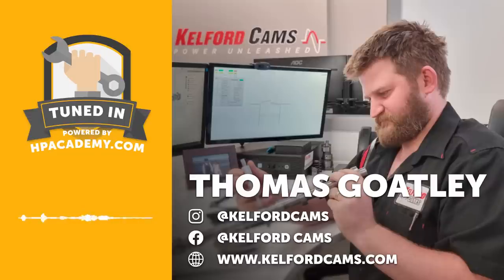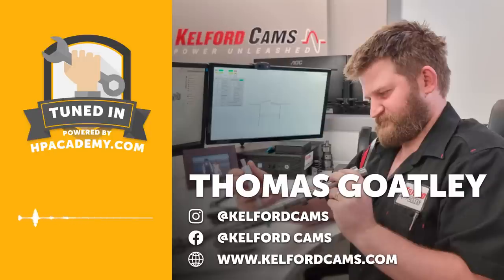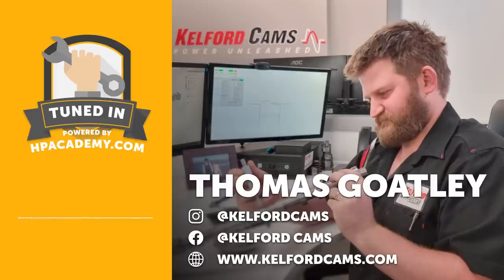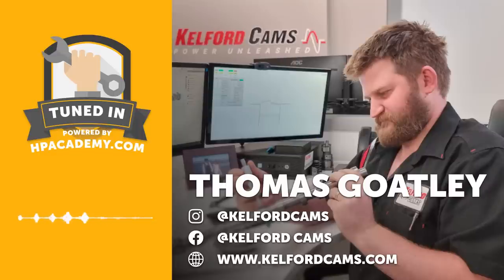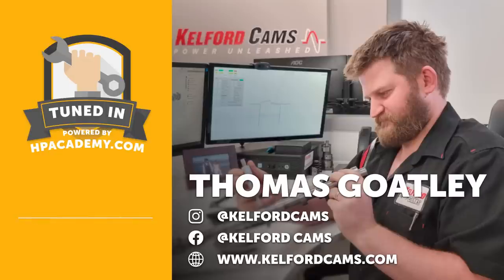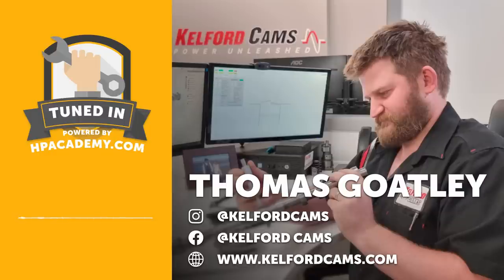058: Choose the Right Cams for Your Build. [PODCAST]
Aftermarket camshafts are an obvious path to go down when you’re on the hunt for more power, but there’s a lot of misunderstanding out there when it comes to the subject. This episode of Tuned In intends to clear some of that up.

Thomas Goatley of @Kelford-Camssits down with us this week to dive deep into the world of performance camshafts because, while the basic concept may seem simple enough, there’s a whole lot of fascinating science and engineering that goes into camshaft manufacture and selection — and it’s all absolutely worth digging into.

Thomas starts by breaking down a huge range of cam-related terms and explains how it all really works and why each aspect matters. Expect to gain a really good understanding of lift, duration, lash, lobe separation angles, and much more.

There’s also a lot that goes into selecting the right cams, which is something that enthusiasts commonly get wrong through a lack of understanding of their own engine build, how cams actually work, or what it is they’re actually wanting. Hint — scrolling straight to the bottom of the list and ordering the biggest, baddest cams in the catalogue rarely works out well. Thomas details the common mistakes that people often make around cam selection and the best ways to avoid them.

With discussions on NA versus turbo considerations, different manufacturing method pros and cons, as well as the importance of proper break-in procedure and cam timing, this conversation is a goldmine for anyone looking to up their knowledge in the performance headwork and camshaft game.

Want to learn how to degree cams yourself? Check this out